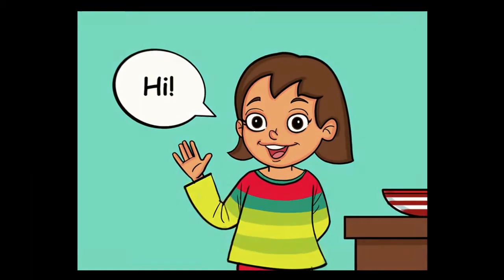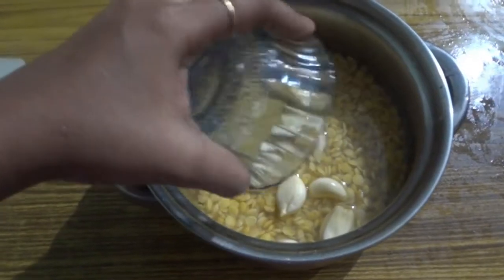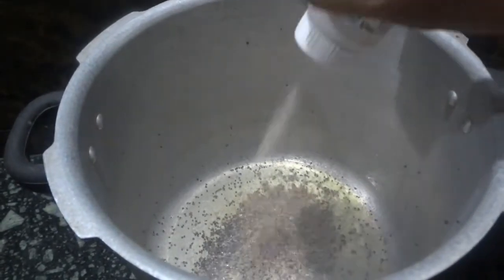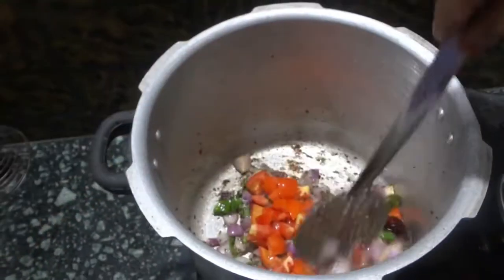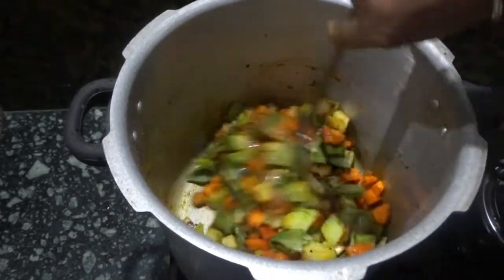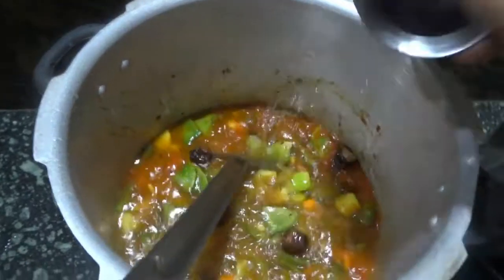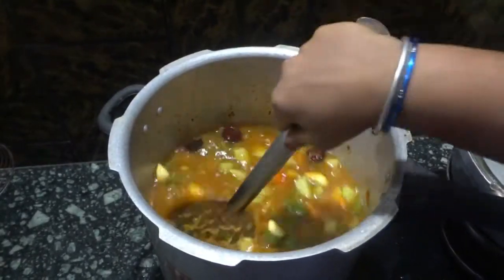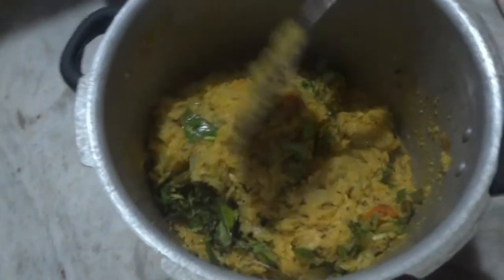Say bye bye to boring old recipes and try this new arisi parupu recipe | new and healthy method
Hello friends… Today's video is: Say bye bye to boring old recipes and try this new arisi parupu recipe | new and healthy method